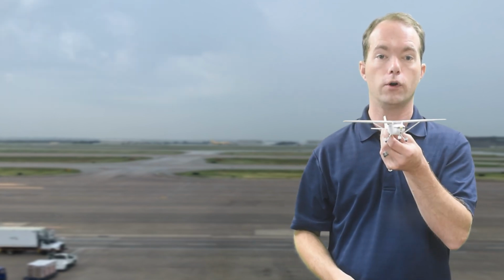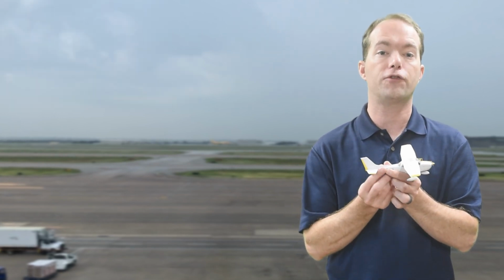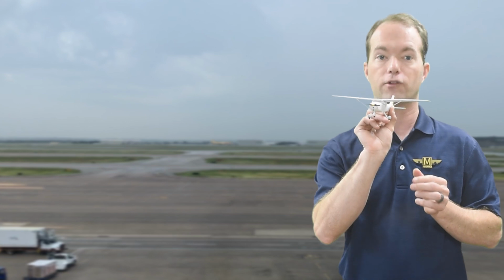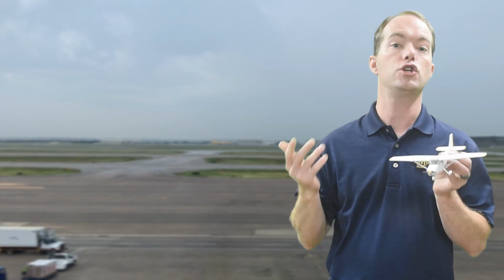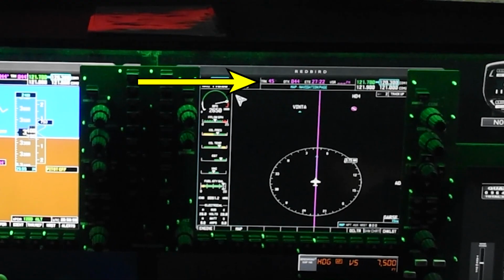How to Crosswind - 121.Mike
How to Crosswind teaches you how to deal with crosswinds on takeoff and landing. I cover crabs and slips, and other things you need to know for your FAA test and real life.
121.Mike is all about flying. You'll learn what you need to pass your FAA knowledge tests and how to apply this knowledge.